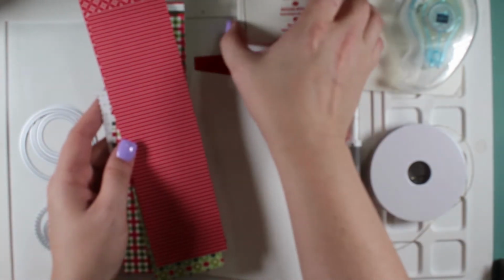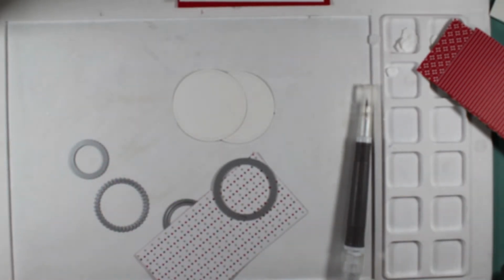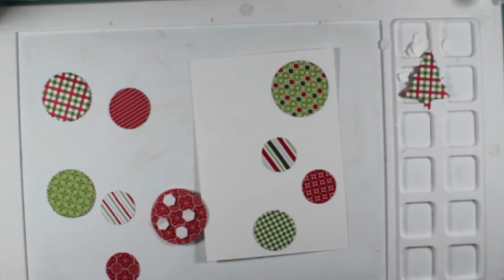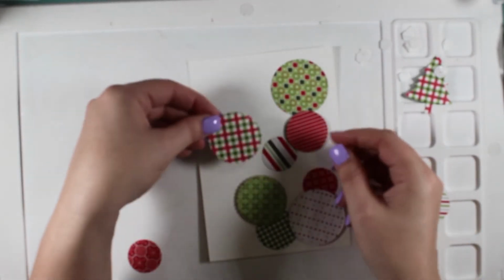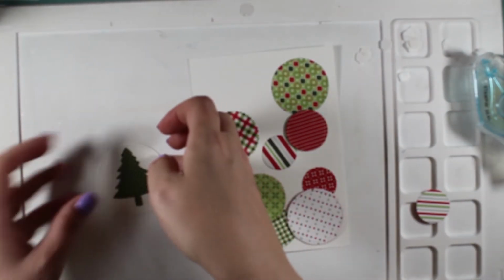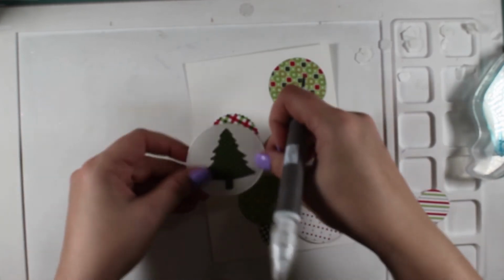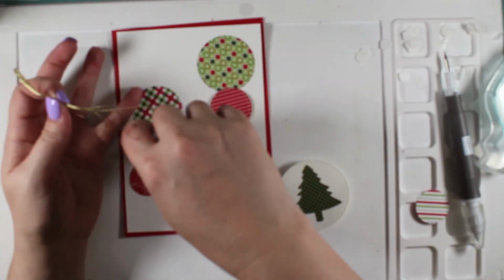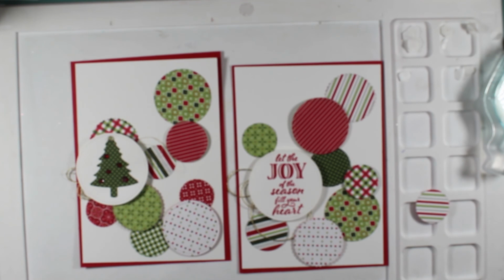A Simple Stampin' Up! Christmas Card using Stampin' Up! DSP Heartwarming Hugs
A fun yet simple Stampin' Up! Christmas Card.  All products used are listed below.  Use Hostess Code AERPAJH2 for even more savings.